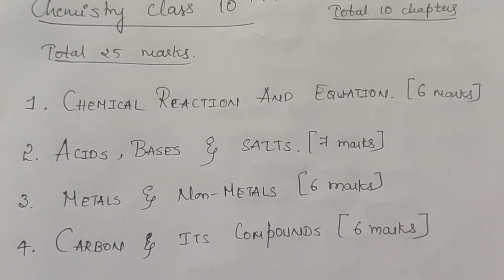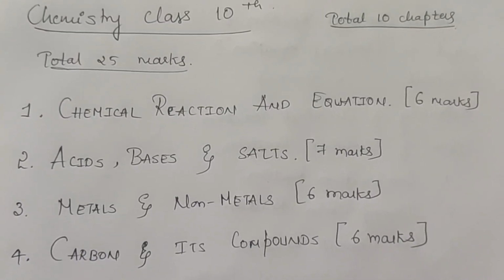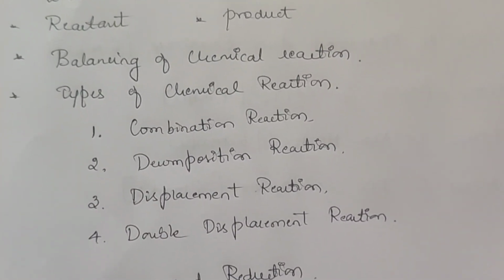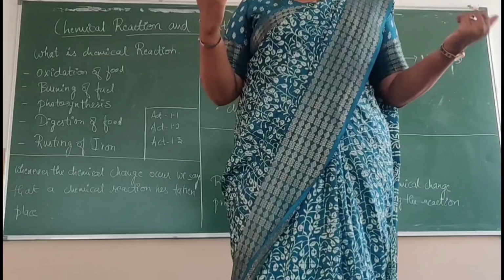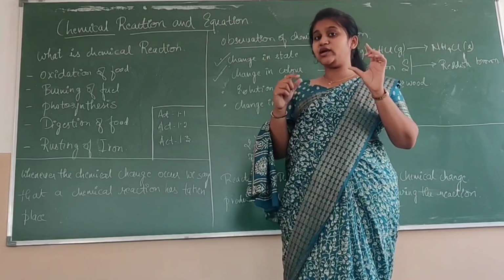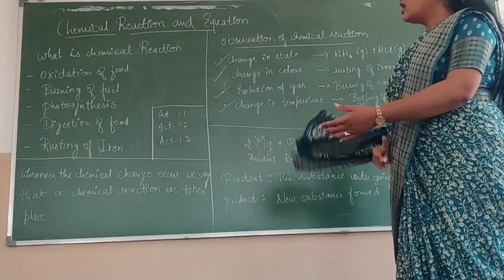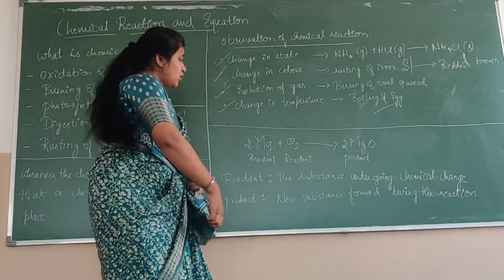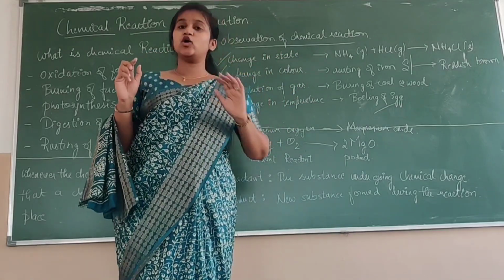NCERT 10TH SCIENCE SYLLABUS (CHEMISTRY)